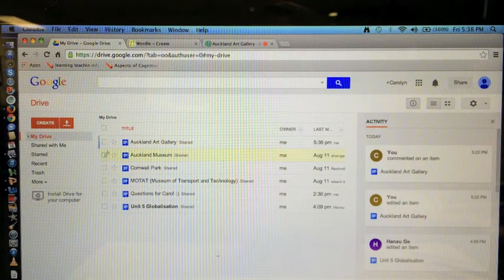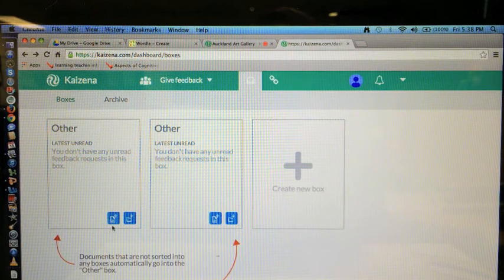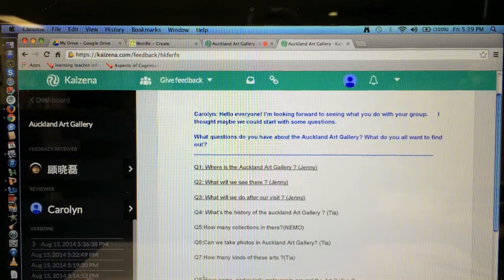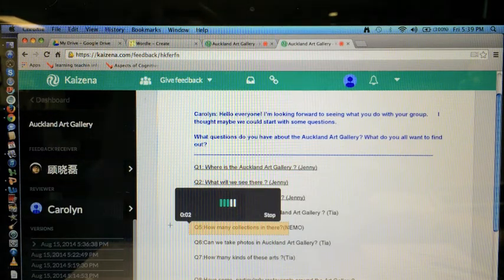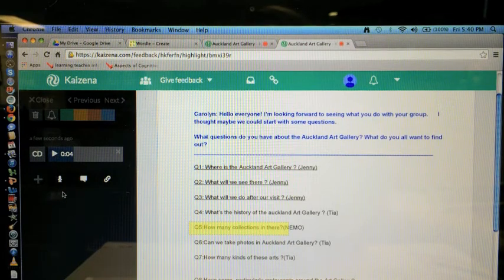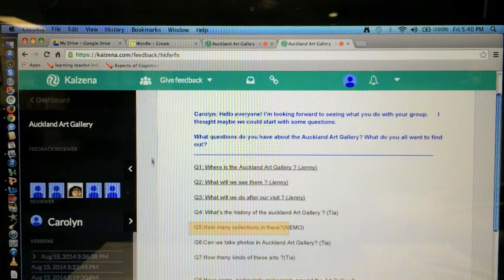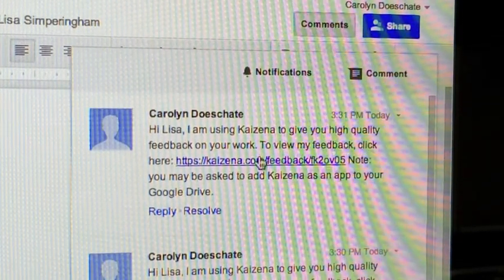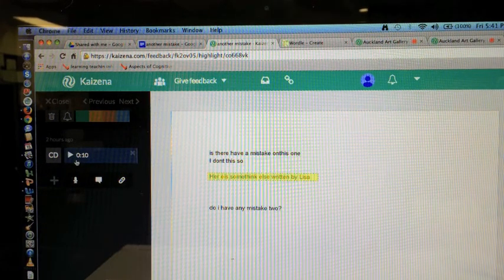Giving verbal feedback on Google Docs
Carolyn Doeschante showed me how to use Google docs with Kaizena.com for writing feedback similar to what I already do with Screencast.com and screencast-o-matic.com.